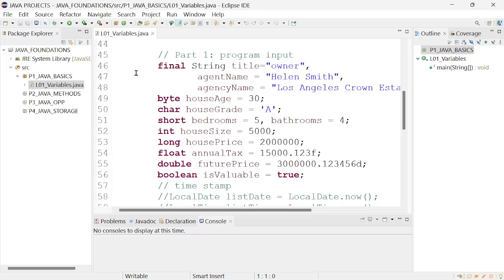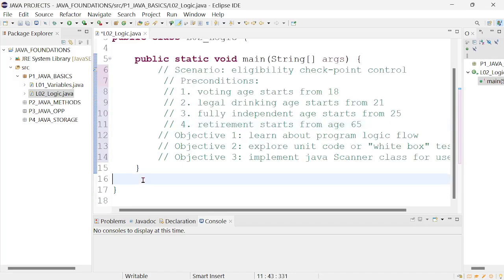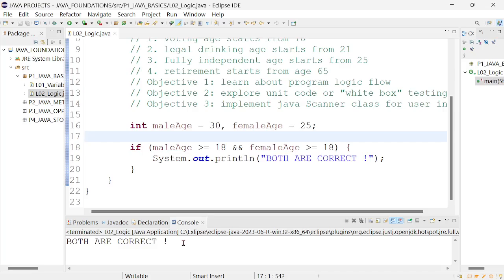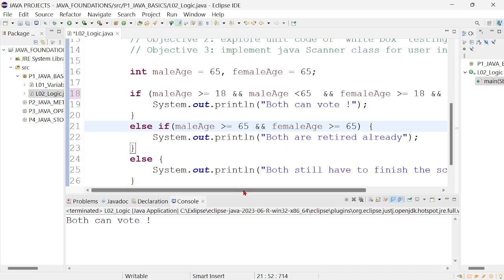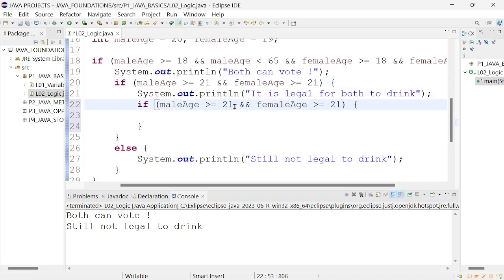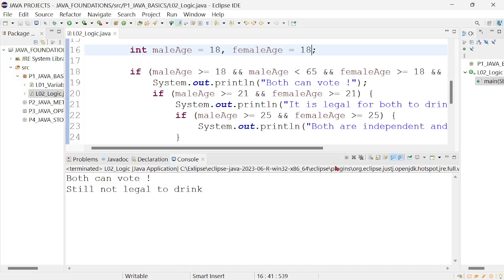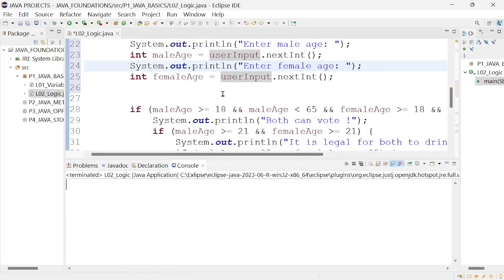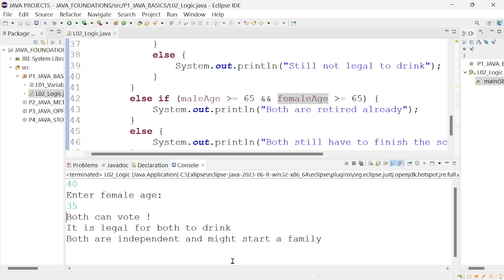JA03: Design nested algorithm using Java If/Else If/Else/End If logic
Scenario: eligibility check-point control code
Objective: lean Java logic using IF statements